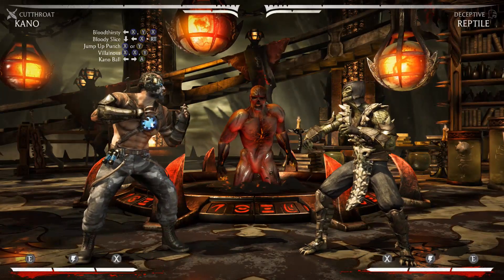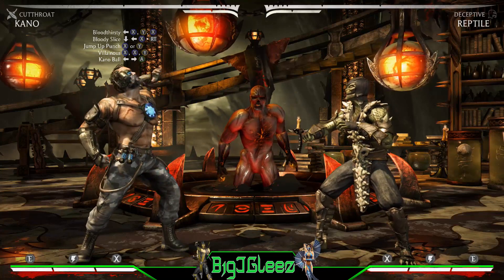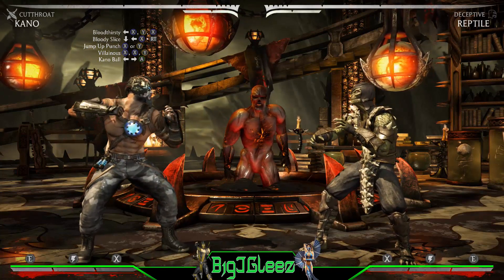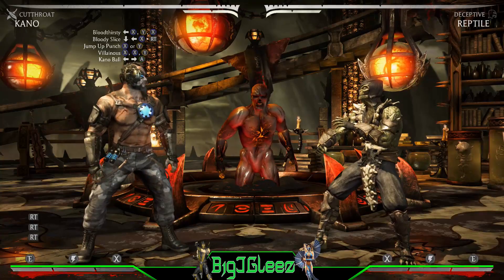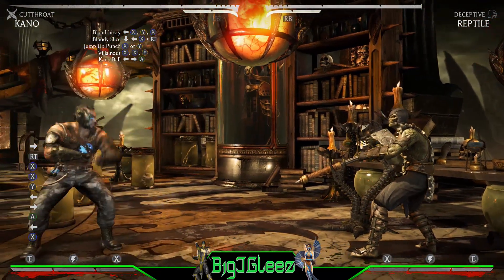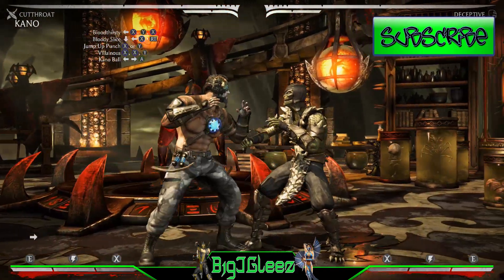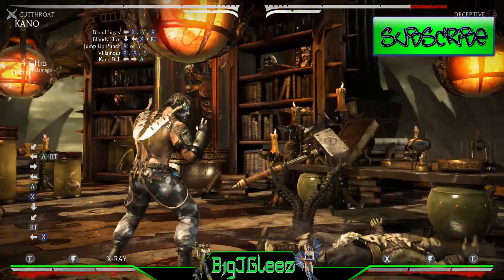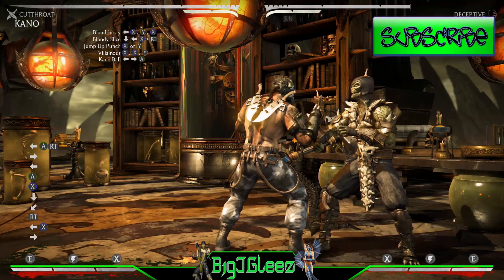Kano Combo 32% Mid Screen | MKX Combo Challenge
This Kano combo is great. 32% damage kano combo for mortal kombat x. See if you can pull it off in this combo challenge!